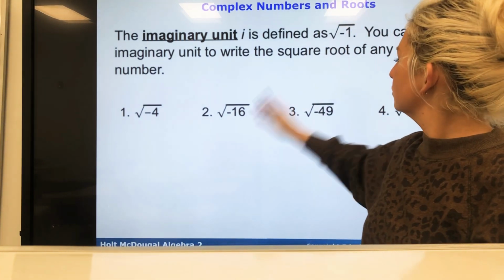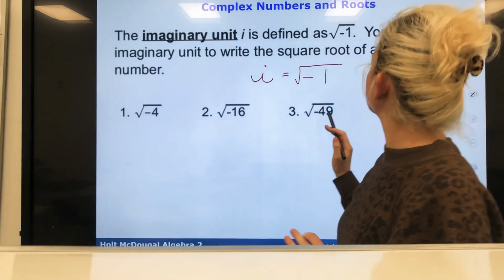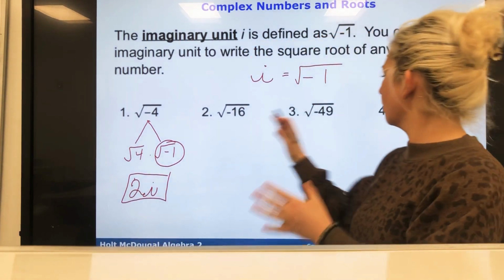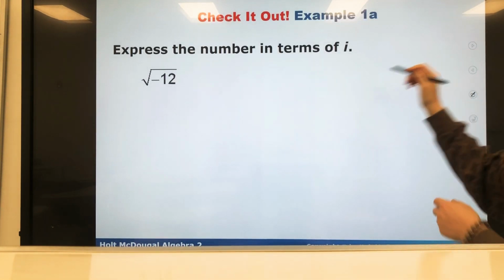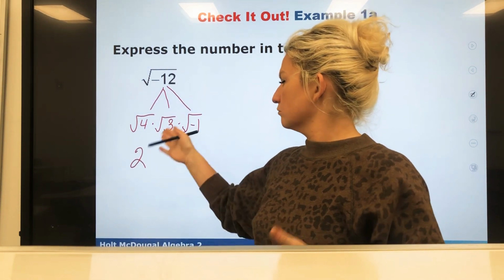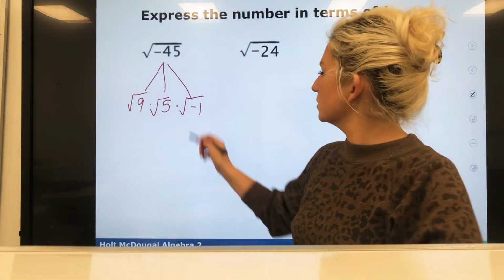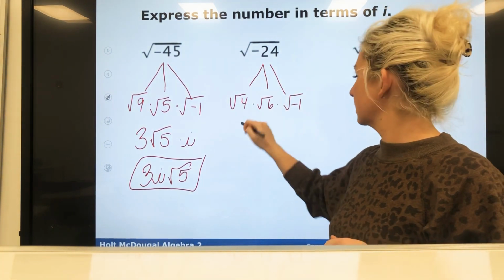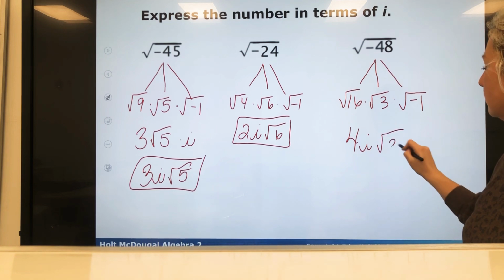Simplifying Radicals -Complex Numbers